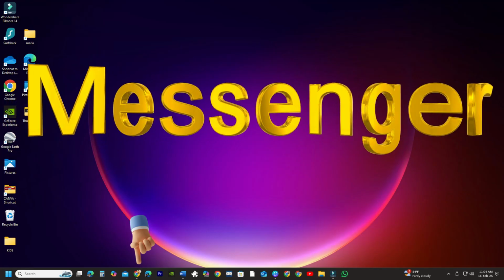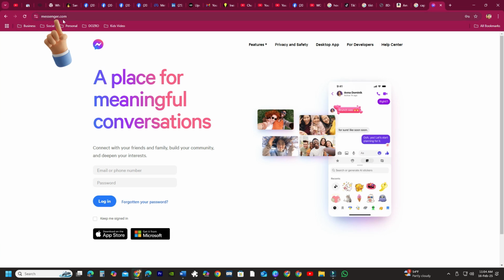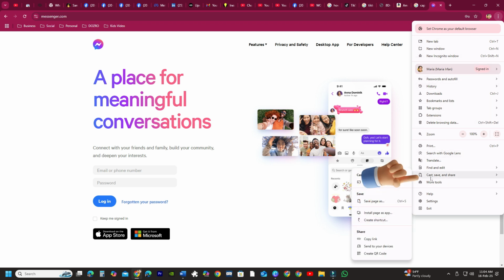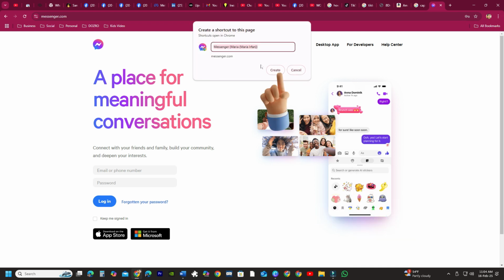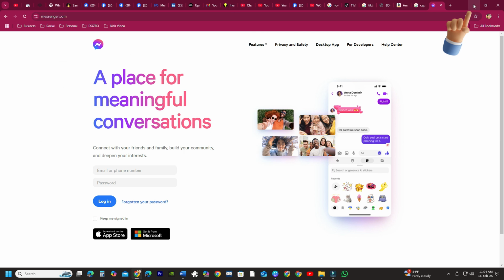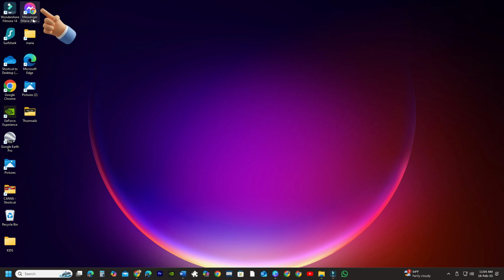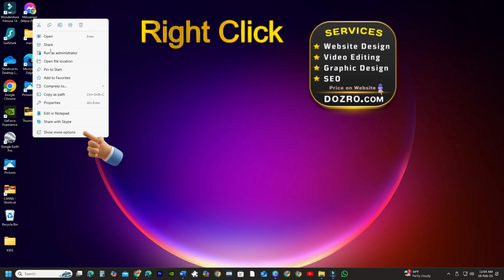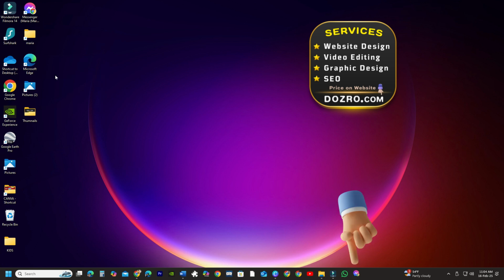How to Add/Pin Messenger Link/Icon to Desktop & Taskbar Toolbar with Google Chrome on Windows Laptop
Discover how to pin the Messenger website URL link shortcut to desktop and taskbar toolbar using Google Chrome (and Brave) Browser on Windows 11 & 10 Laptop or desktop PC. Whether you're using Dell, HP, Lenovo, ASUS, Acer, learn how to put website page on PC task bar on the bottom of screen.

⭐ Helpful Resources ⭐